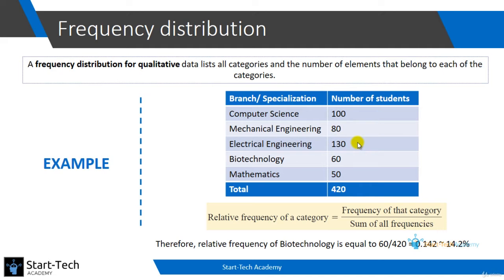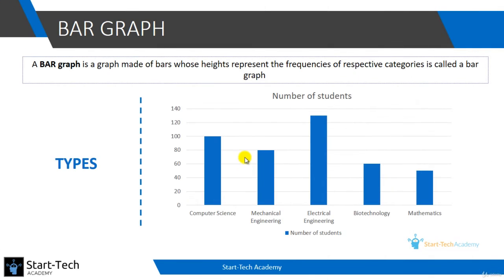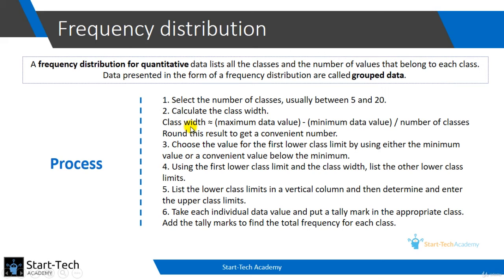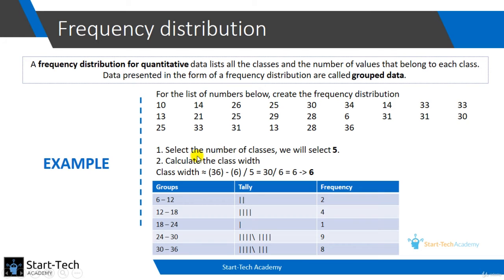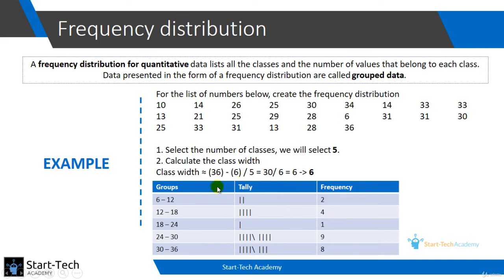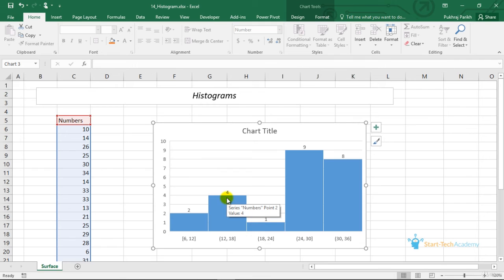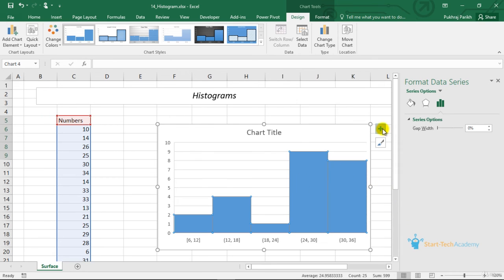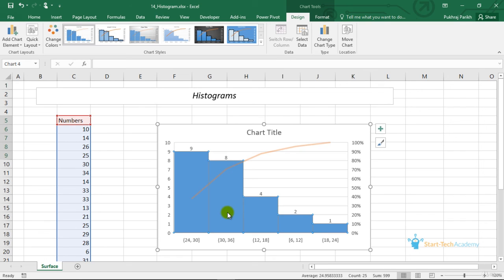Complete Execl Guide - Data Tools | 7. Excel Charts | 11. Frequency Distribution and Histograms